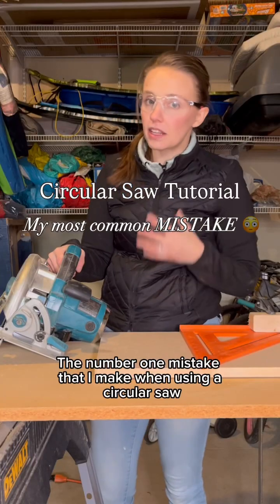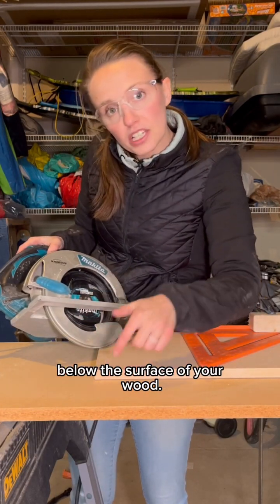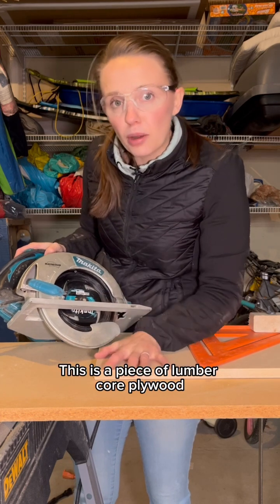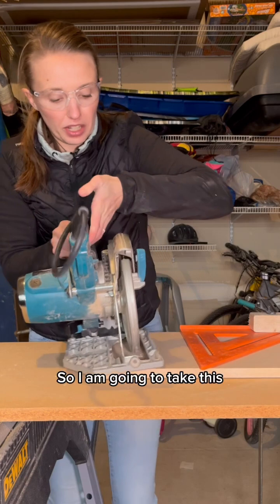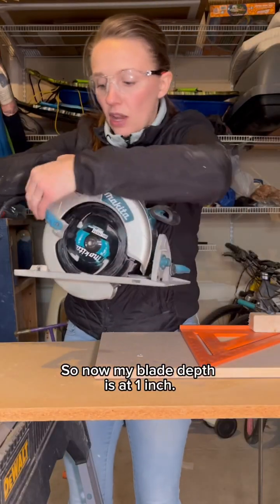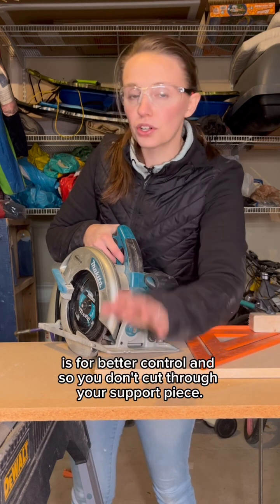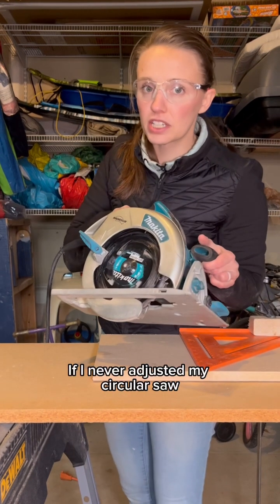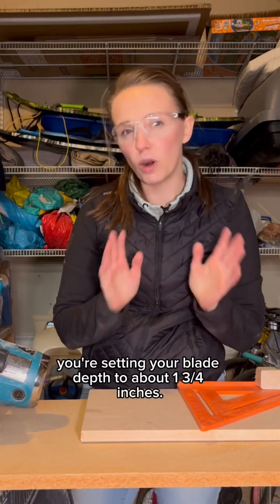The biggest mistake I make using a circular saw…what it is and what to do!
Did you know that you should be adjusting the blade depth on your circular saw? 👇

Hi, I’m Kaitlyn, a self-taught DIYer sharing all my DIY tips and projects to inspire and empower you to pick up that power tool. AND I’m also here to teach you how to use power tools the right way! From a woman, for women. If you’re ready to learn more, follow along and leave a comment saying hi! 👋

Rule of thumb says that your blade depth should be 1/4” below the thickness of your wood. It’s so easy to forget to adjust your blade depth, but it’s really an essential part of using a circular saw.

What is the biggest mistake you make using a circular saw? Or what is something you don’t know about using a circular saw?